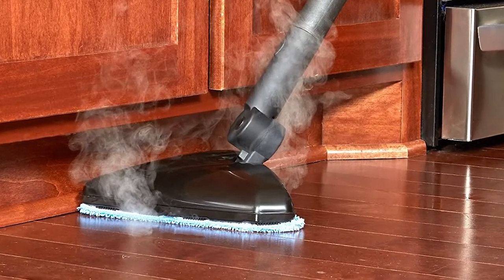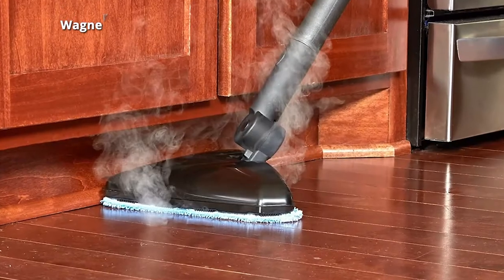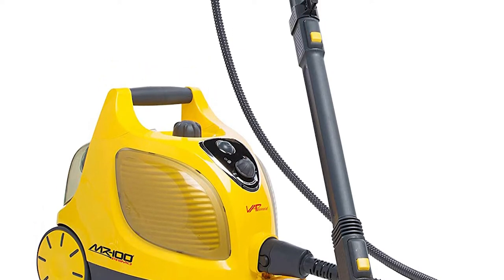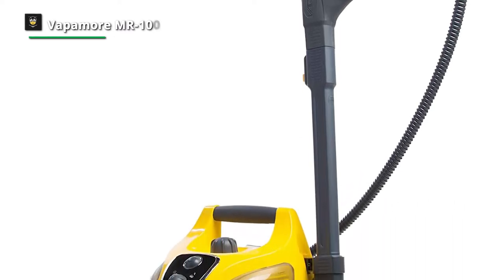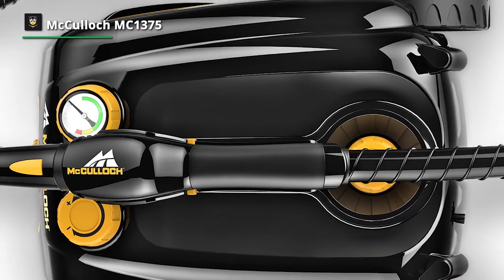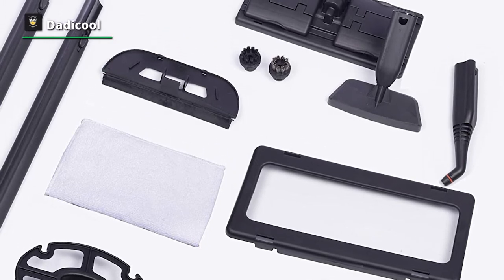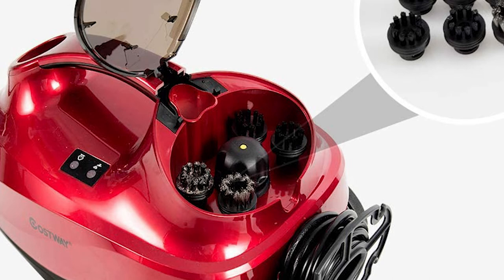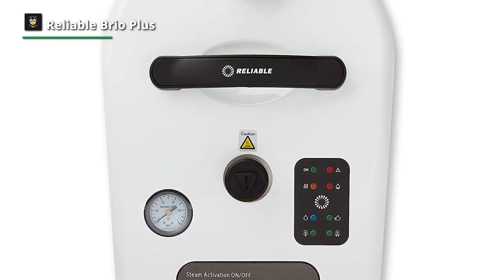TOP 6: Best Steam Cleaner for [2022] | For Freshening Up Your Space!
➤ Wagner Spraytech C900134.M
➤ Vapamore MR-100
➤ McCulloch MC1375
➤ Reliable Brio Plus

INDEX
00:00 INTRO
00:18 Wagner Spraytech C900134.M
01:28 Vapamore MR-100
02:56 McCulloch MC1375
03:45 Dadicool
04:41 COSTWAY
05:56 Reliable Brio Plus

Hello, we are back with an exciting video where we picked the best 6  steam cleaners out there to make your decision easier. If you want to know more about these products, head forward to the description for the latest prices and information

1.Wagner Spraytech C900134.M

At first, we have the Wagner Spraytech C900134.M. This HomeRight Steam Machine Elite comes with a new, triangular steam mop to help clean your floors with the power of steam. Its triangle steam mop and cleaning pad are perfect for use on stained concrete, ceramic tile, linoleum, vinyl, marble, sealed hardwood, and granite. And featuring a carpet glider accessory, it can also be used for freshening carpets and removing dust particles, leaving you with a clean surface.

2.Vapamore MR-100

When it comes to steamers, Vapamore is becoming a brand that people are starting to recognize. By design, it is a big, yellow steam cleaner that comes with 20+ attachments. And now for the performance, generally found on commercial units, this unit also feature opens and closes the steam flow from the machine electronically vs. mechanically from the handle keeping the lines as dry as possible for dryer hotter steam.

3.McCulloch MC1375

Next is McCulloch MC1375. This McCulloch MC1375 Canister Steam System is a multi-purpose steam cleaner that's great for cleaning and mopping. Using ordinary water heated to over 200 degrees Fahrenheit, it can effectively and naturally clean a wide variety of surfaces. And in addition to these, it also ships with 20 versatile accessories and variable steam control for blasting away tough grease and grime.

Next is Dadicool. Designed for performance, ease of use, and durability, this Dadicool steam cleaner can deliver the cleaning power of much larger professional units. With unique patented technology, its high temperature and steam pressure can clean floors, windows, lampblack machines, air conditioners, and more. And by pressing the steam lock switch, the unit will provide non-stop steam without continuously pressing the steam button.

6.Reliable Brio Plus

Lastly, we have the Reliable Brio Plus. This Brio Plus 400CC is a premium grade, home, and light commercial steam cleaner. The versatility of the Brio Plus 400CC is that it can clean hard floor surfaces, grout, kitchens, bathrooms, workout rooms, pet areas, auto interiors, and much more. With up to 5 bar of steam pressure and a 1750W heating element, it has the power to tackle the toughest cleaning jobs.